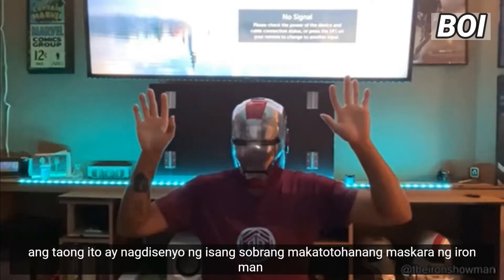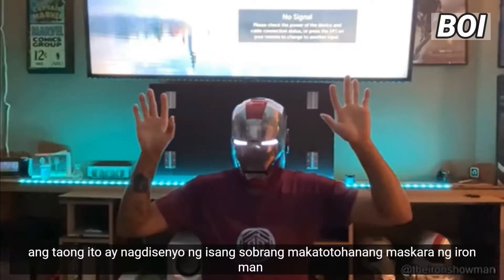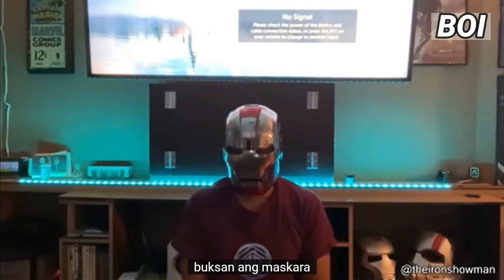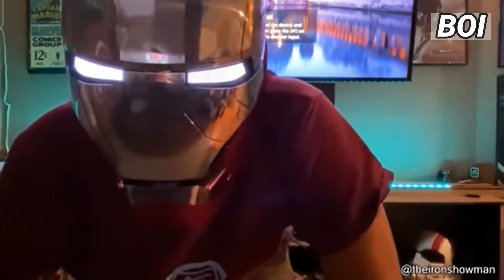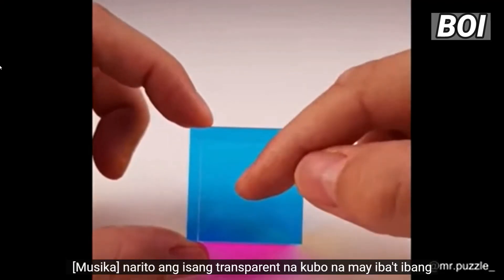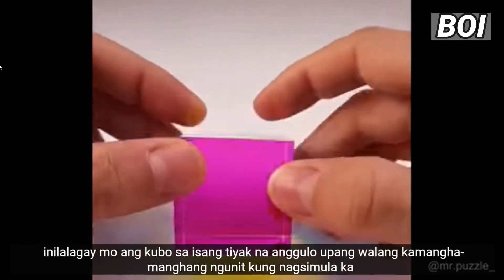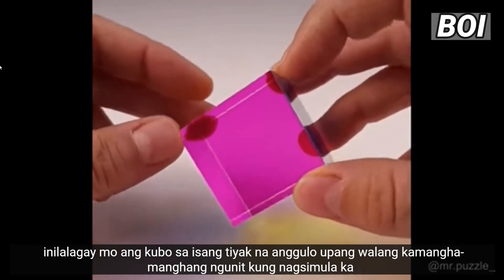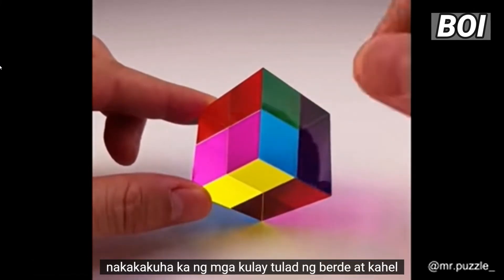Super Realistic Iron Man Mask